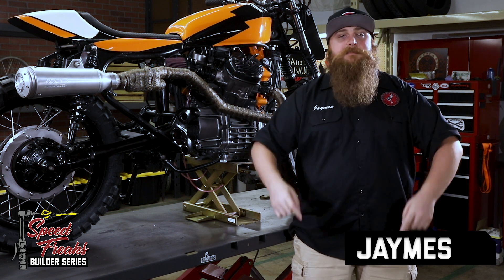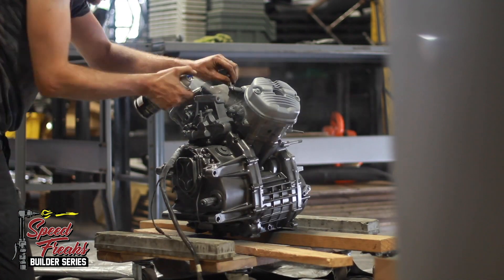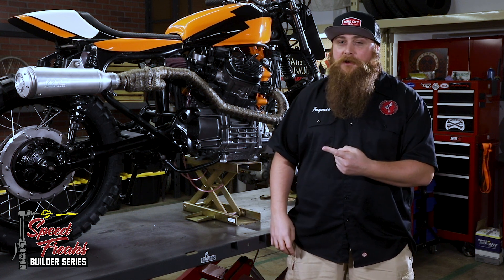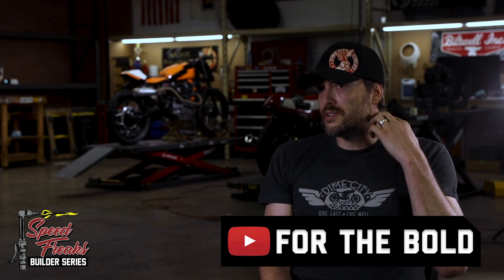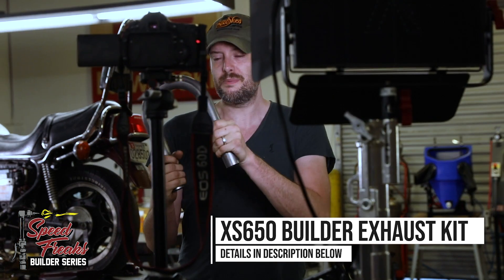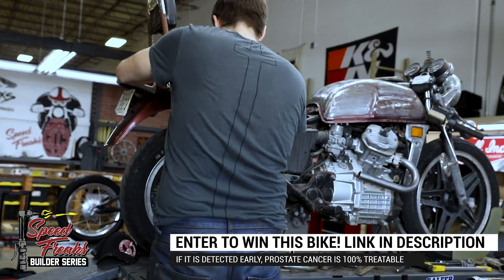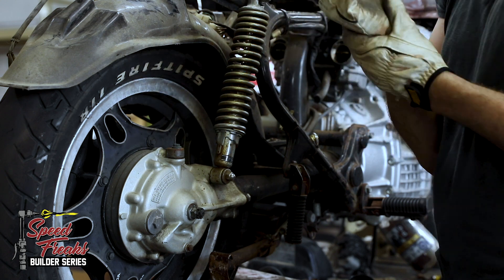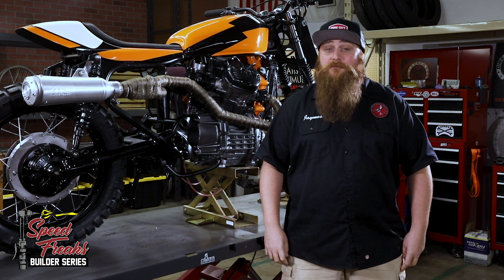Custom Exhaust Fabrication - 'Speed Freaks' Builder Series Part 6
▼ Enter to Win This Motorcycle

If you missed last week’s behind the scenes episode, Youtuber Ant, from For The Bold painted the CX500 motor in that sweet nu-cast cast iron paint that helped make it a little less Wall-E and a little more Terminator. Be sure to go back and check it out.

This week we’ll take a look behind the scenes of a segment a ton of you have been asking about, that sinewy custom exhaust. Alright, now let’s see if these pipes are hot, or if Ant’s just blowing smoke.

The custom bends really give the bike some curves for your eyes to follow. Snaking through the frame and ending in a high side mount certainly hints at the pedigree in the heart of a tracker, well done Ant! Be sure to come back next week to see the next phase of this build take shape.

Dime City Cycles is the premier choice for DIY custom motorcycle parts, accessories and life style gear. Whether your interest is Cafe Racers, Bobbers, Choppers, Brats, Trackers, Scramblers or you just want something a little different for your current ride, you are sure to find the parts you need right here.

We offer world-class customer service and we have an in depth knowledge of all the parts we sell, so if you have a question or can’t decide if a particular part may fit your motorcycle we are here to help.